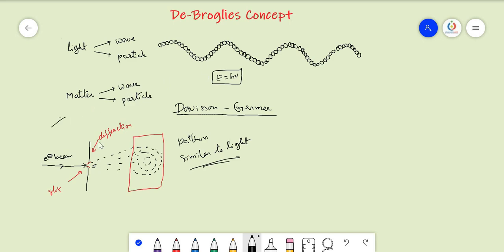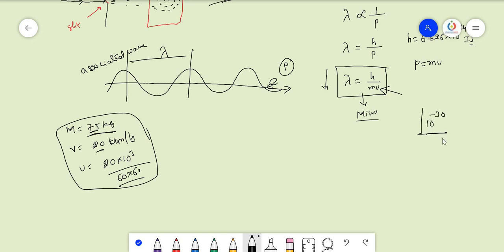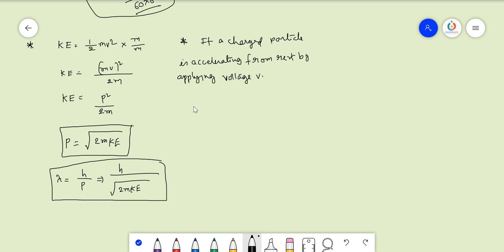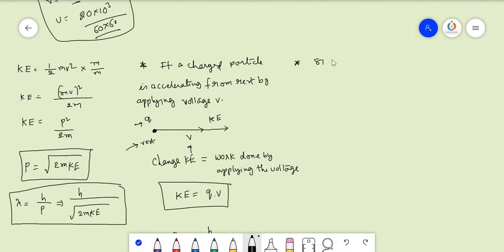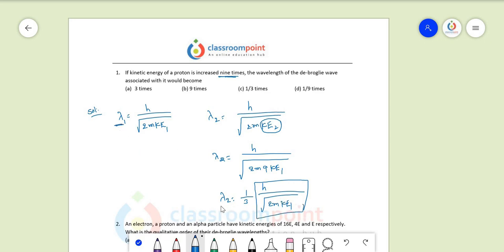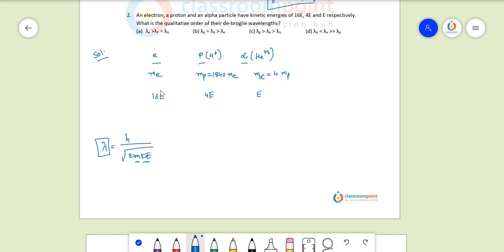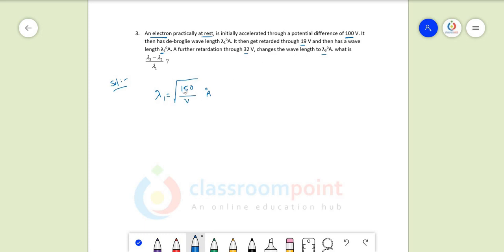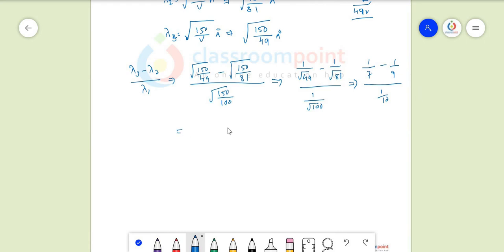De Broglies Concept (Dual nature of matter) Explained by Nagendra Kumar Sir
De-broglies concept
Relation between wave length and kinetic energy
Relation between wave length and voltage
Relation between wave length and momentum